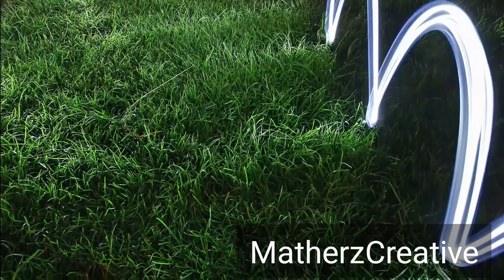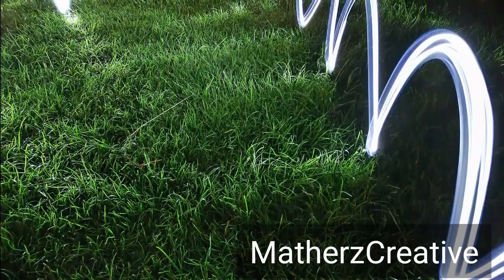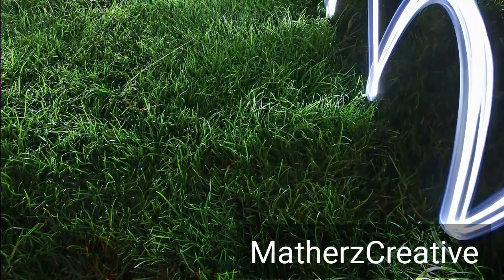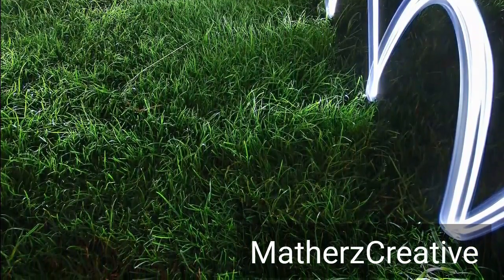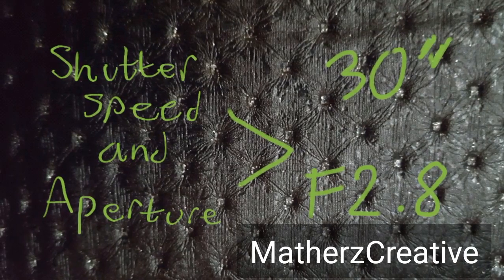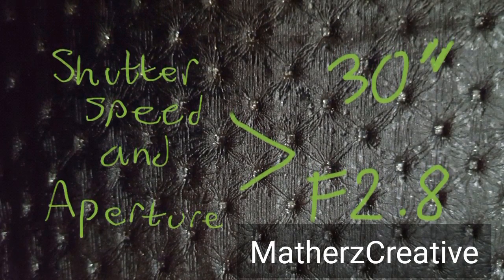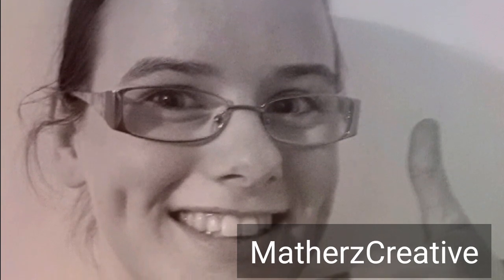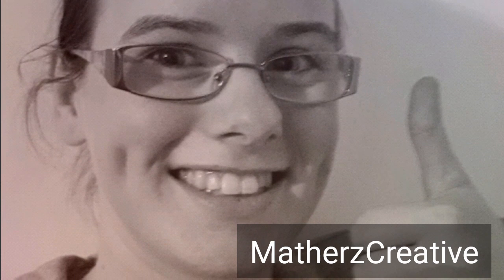How to light paint (Photography)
How to produce a light painting